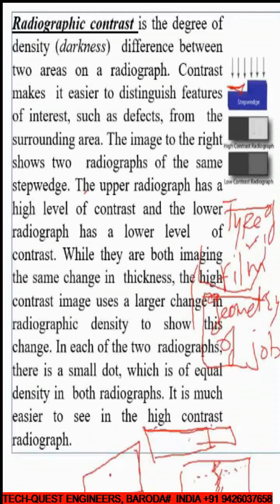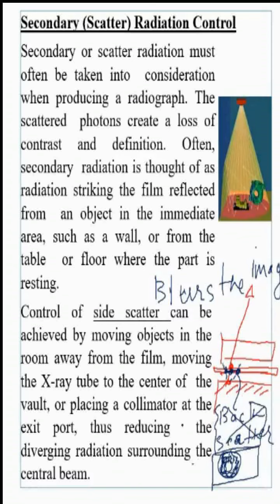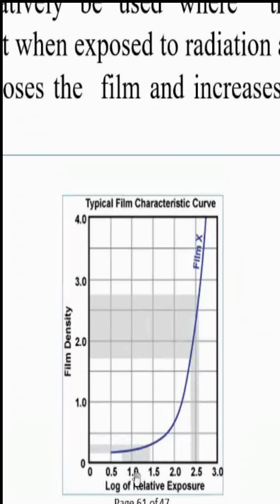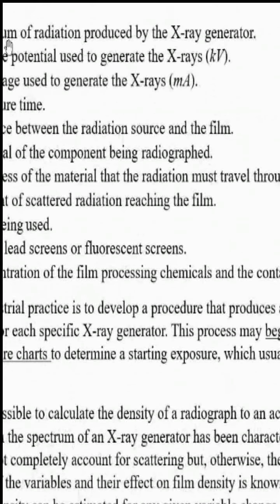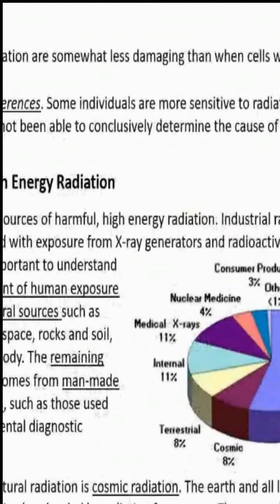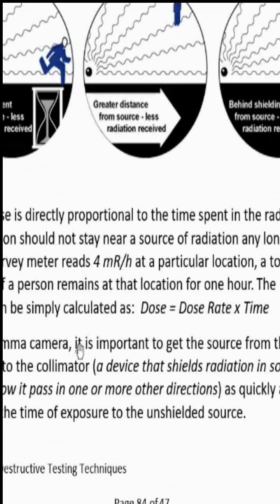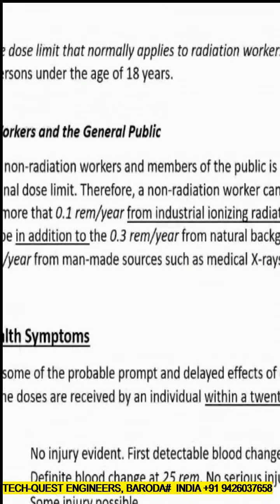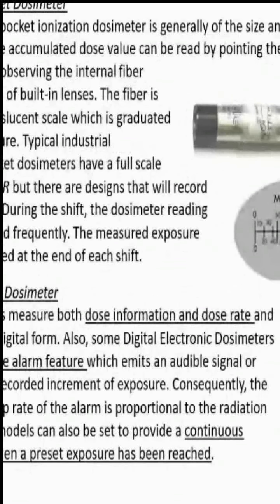RT CONTRAST AND DEFINITION